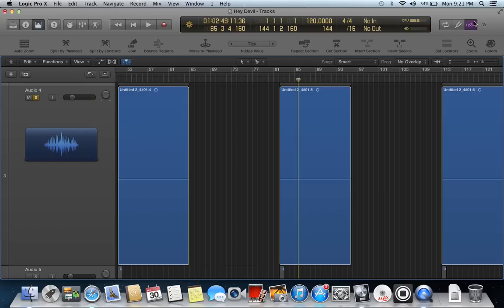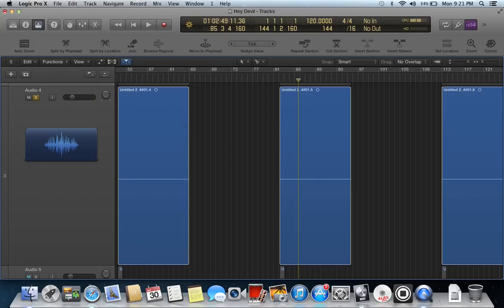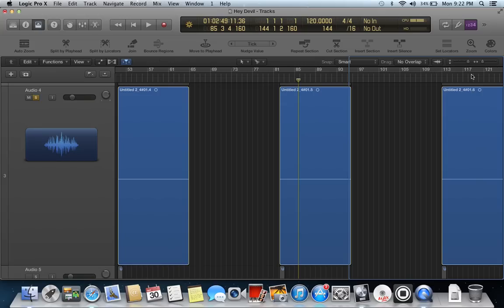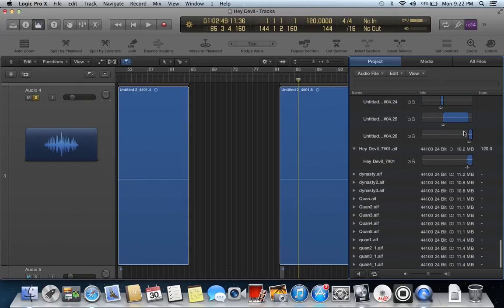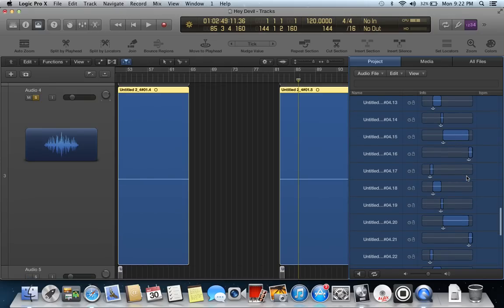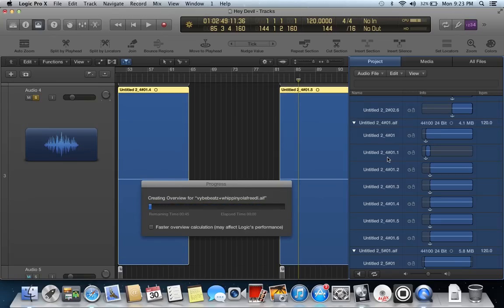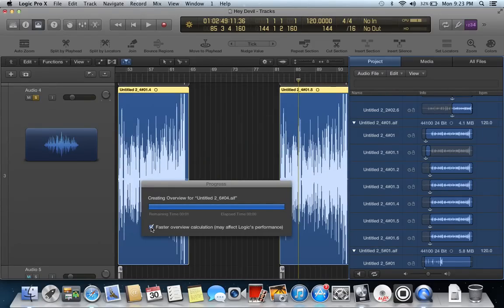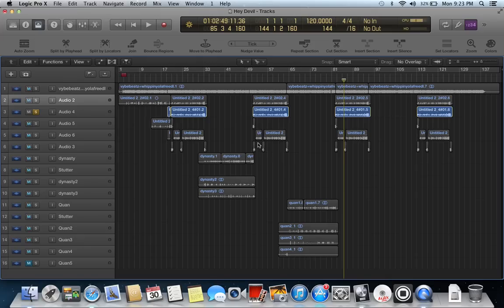Refesh Waveform Overviews Logic Pro X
In Logic Pro 9 there was an easy fix for the "no waveform data" glitch after recording audio and seeing just a blank line but still able to hear audio. But, in Logic Pro X the option is not so easily found. In this Vid I will show you where to find it!